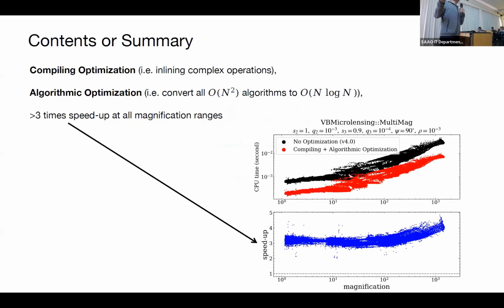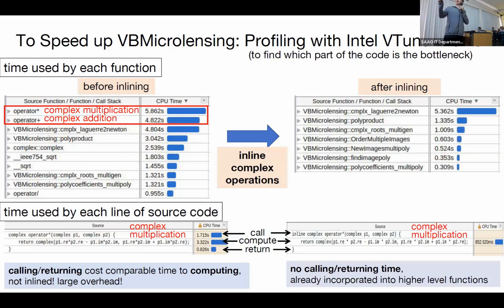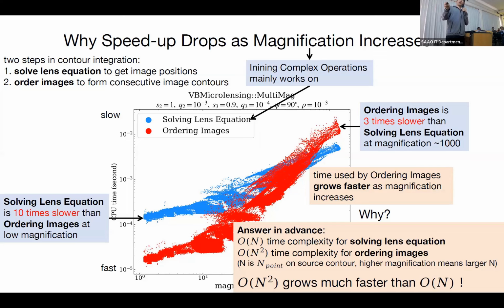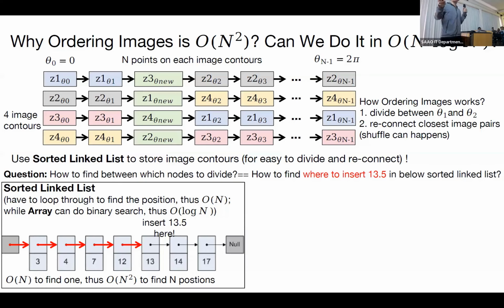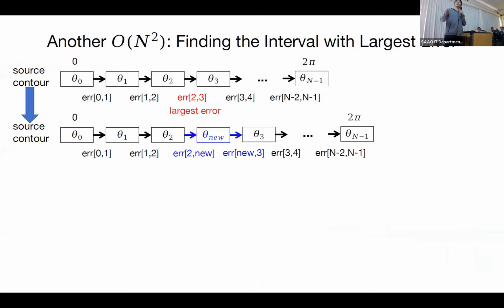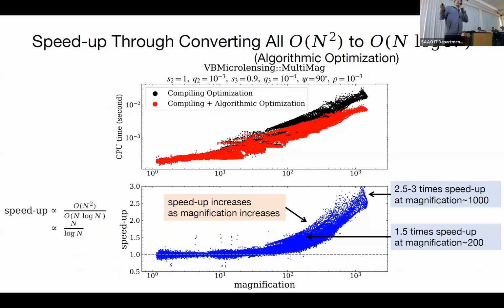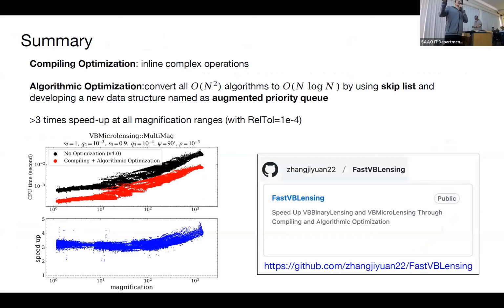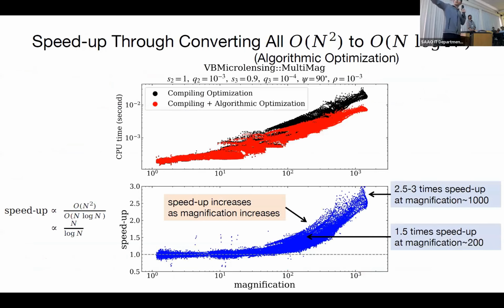Jiyuan Zhang | Speed Up VBBinaryLensing and VBMicroLensing Through Compiling and Optimization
With the about 3000/yr microlensing events discovered by current ground surveys and more by Roman and ET missions, fast and stable codes are required to fit the binary and multiple lens events. The advanced contour integration code VBBinaryLensing is widely recognized in microlensing field for its efficiency and flexibility, and the recently published VBMicroLensing extends these benefits to multiple lensing. In this talk, I will introduce the acceleration of VBBinaryLensing and VBMicroLensing through compiling and algorithmic optimization. By inlining the complex arithmetic operations, we achieve ~3 times speedup of VBMicroLensing v4.0 up to magnification ~100, with the speedup decreases at higher magnification, which contributes to the release of v4.1. Furthermore, by replacing sorted linked list with skiplist data structure to store image contours, which reduces the algorithmic complexity of ordering images, another ~1.5 times speedup is achieved at magnification ~200 for both codes, with further increases in speedup at higher magnification.